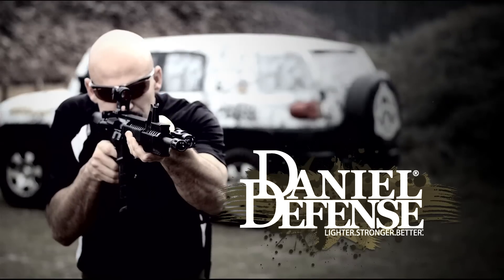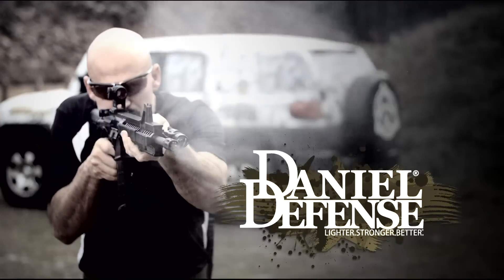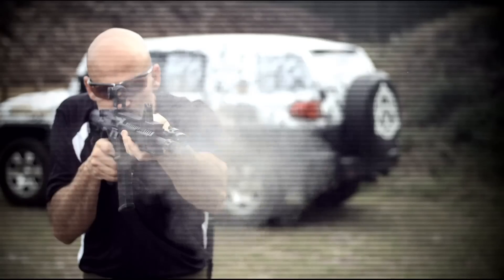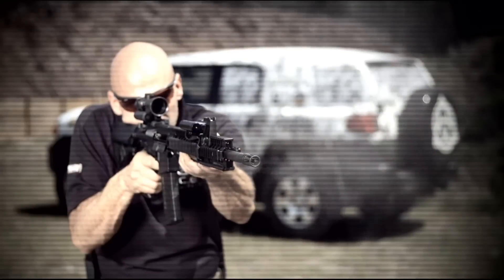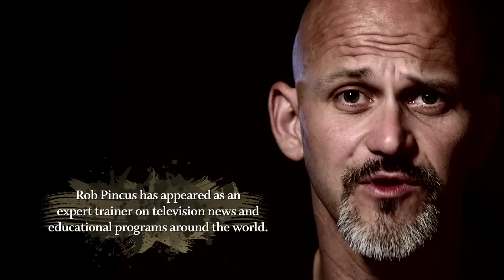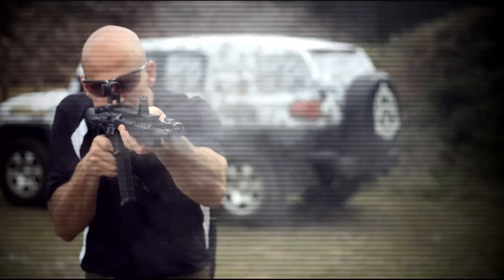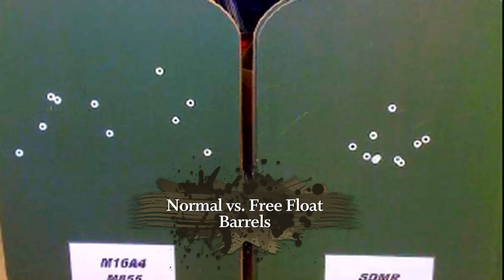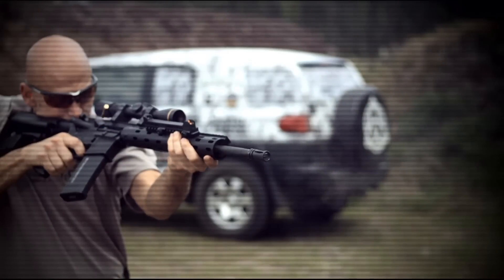2012 Daniel Defense Video Series: The Importance of Free Floated Barrels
While taping the DD Video Series, we got some great footage showing why it is important to "free float" your rifle barrels so that they can move freely while firing. If the barrel isn't free, pressure from your hand, equipment or slings can affect barrel harmonics.